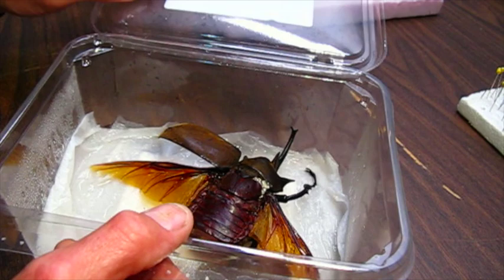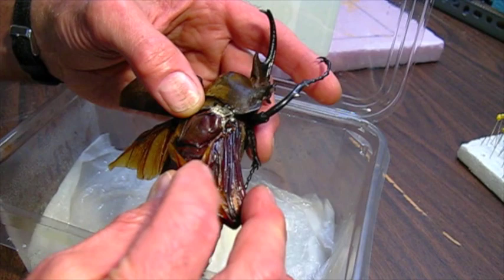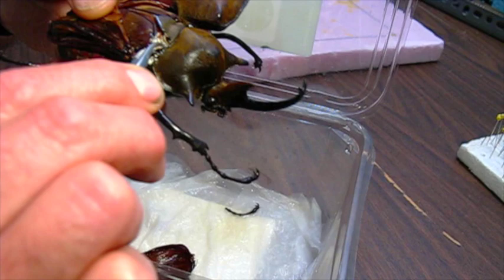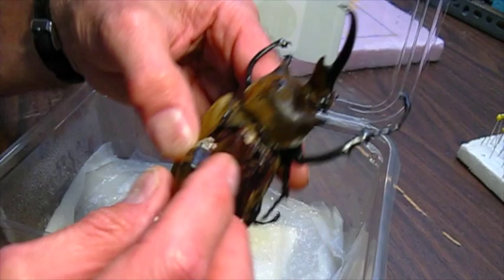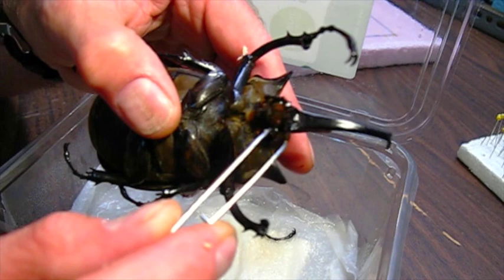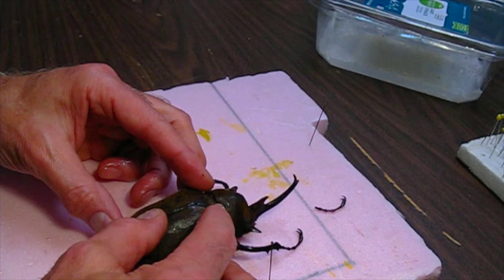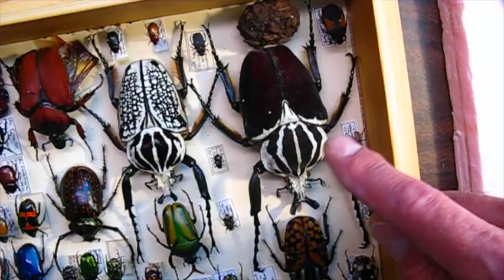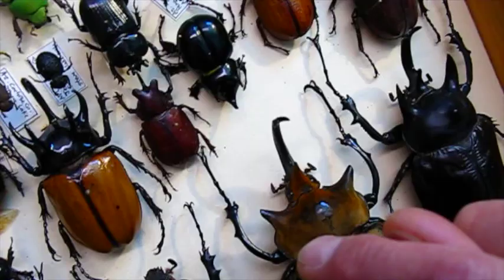Megasoma Remount and Repair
Large rhinoceros beetle specimen being re-positioned and repaired for a teaching collection.
Megasoma elaphas
June 2020